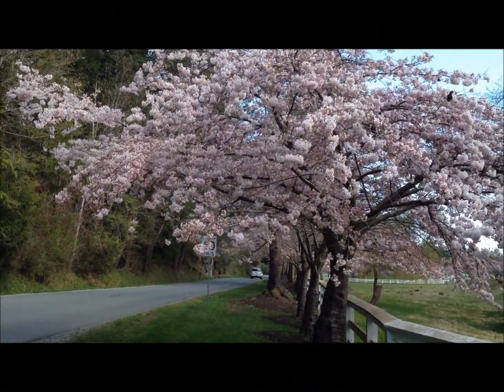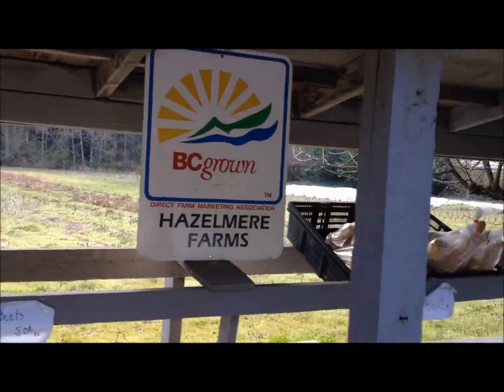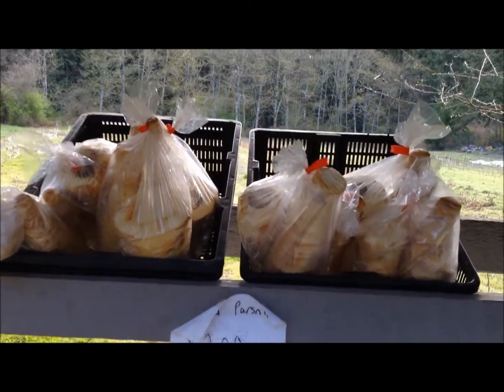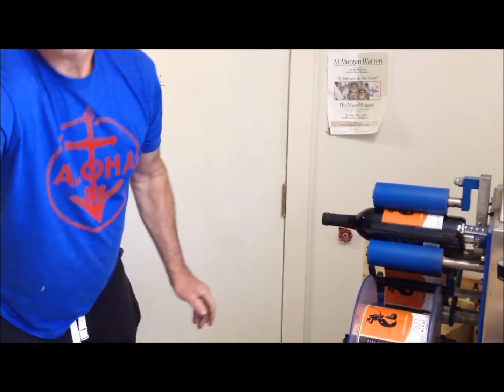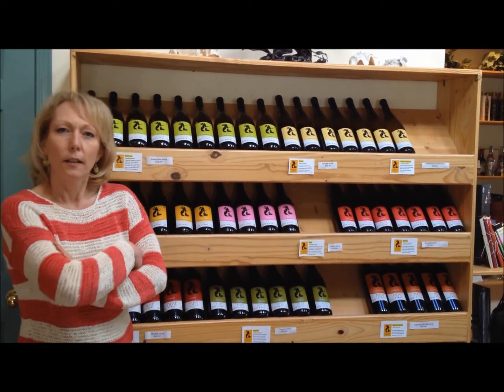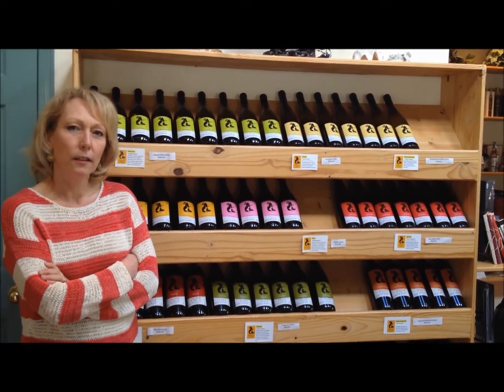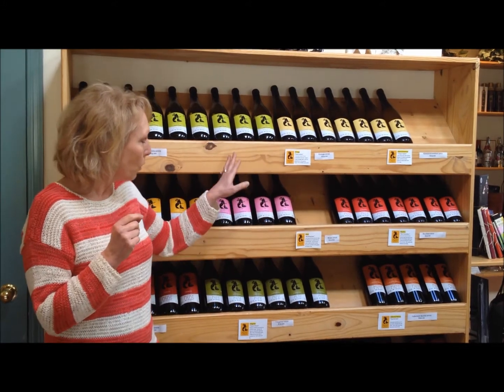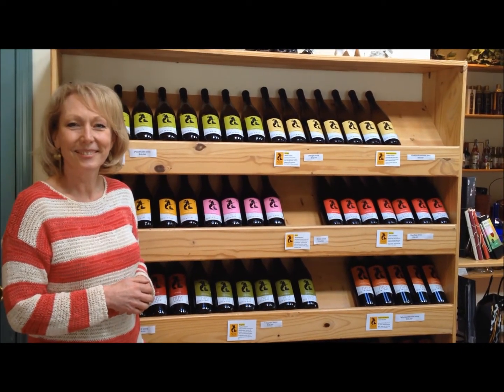MuseSpring2014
A spring drive along Tatlow Road to Muse Winery on Chalet Road.  Beautiful scenery along the way and Muse Winery opens her doors ready for spring.